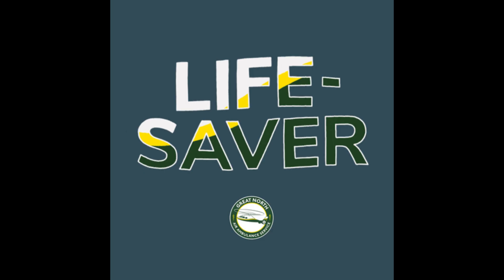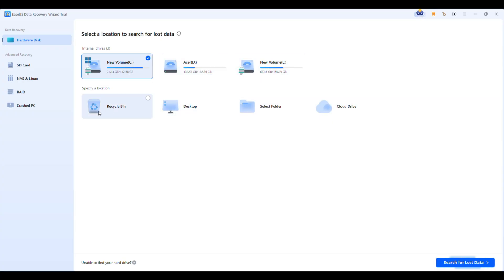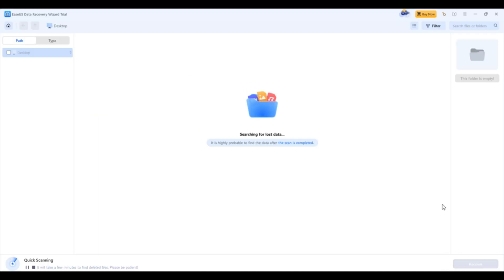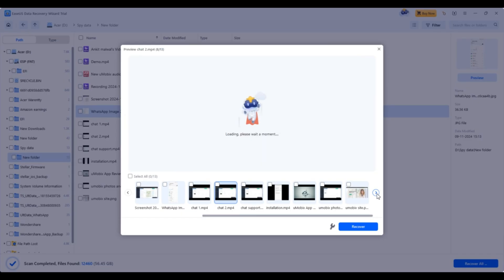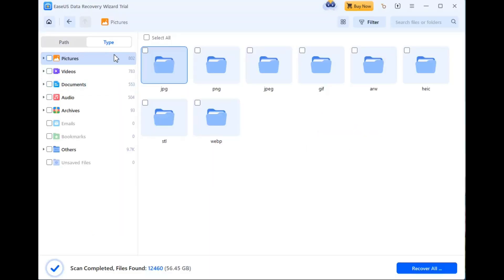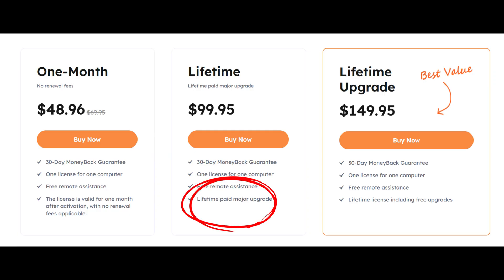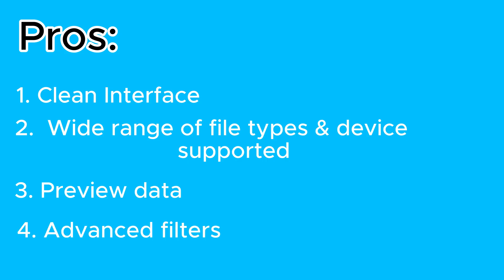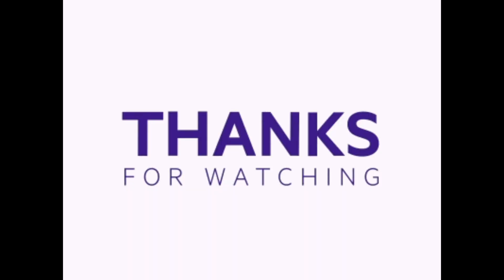EaseUS Data Recovery Wizard Review 2025 | Full Demo, Tutorial & Is It Worth It?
Looking for a reliable file recovery solution for Windows 10 or 11 in 2025? In this video, we dive deep into the EaseUS Data Recovery Wizard. One of the most trusted data recovery tools on the market.

Whether you’ve lost files due to accidental deletion, formatting, partition loss, or system crashes, this review will show you how to get them back using EaseUS.